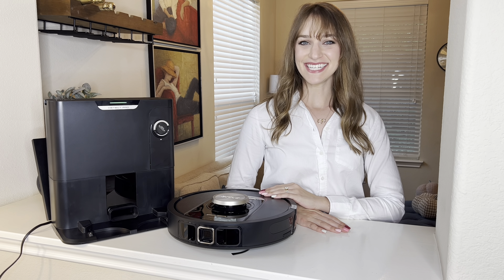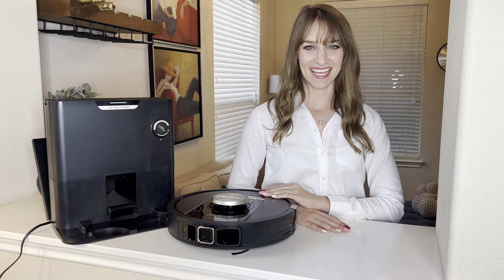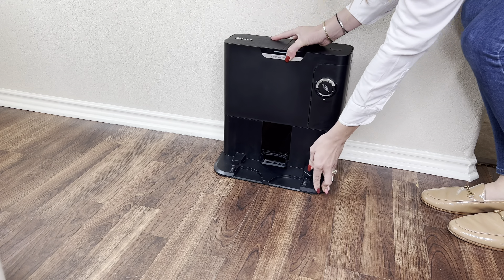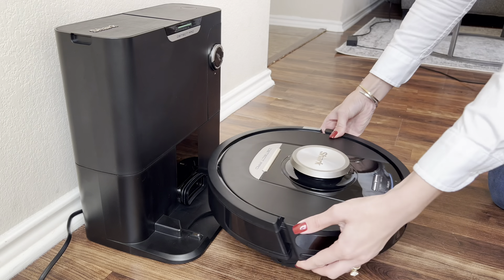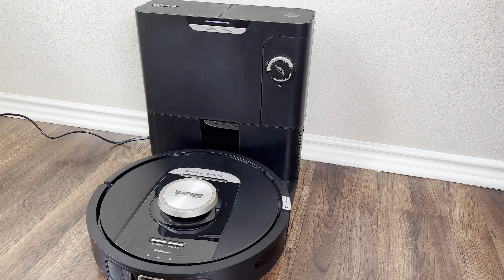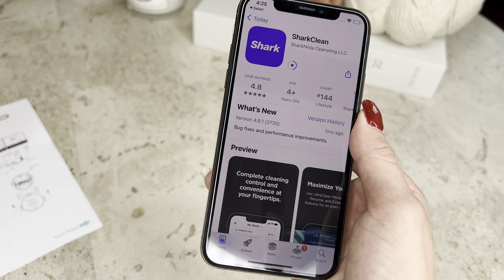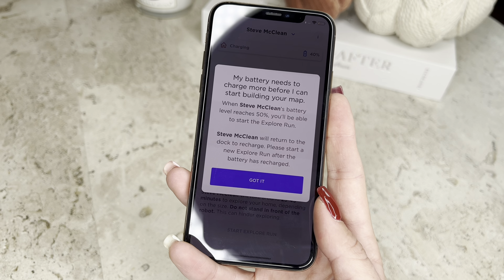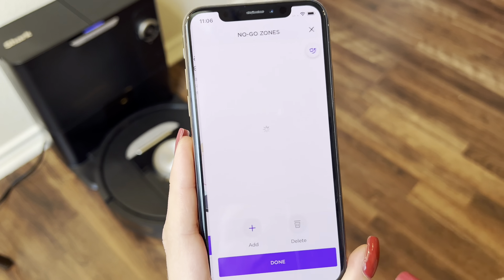Getting Started with the Shark® Detect Pro™ Self Empty Robot Vacuum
⚡ Visit ElectroCity.ie for more! ⚡